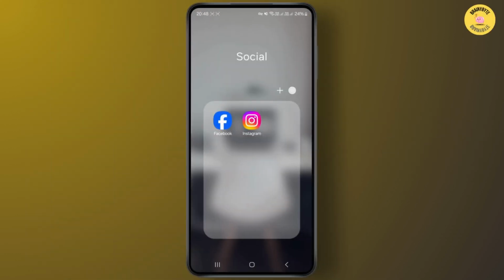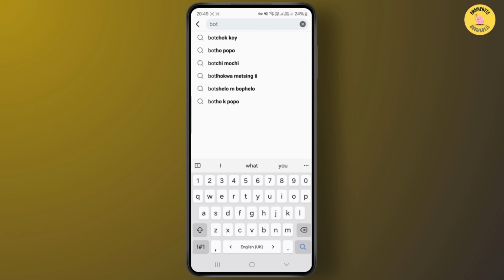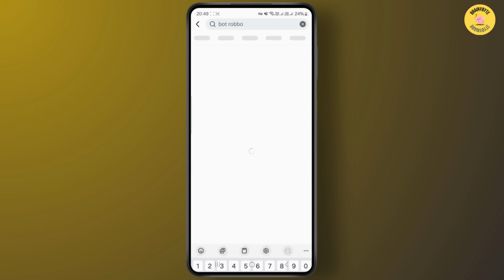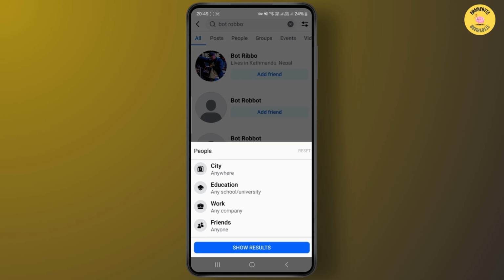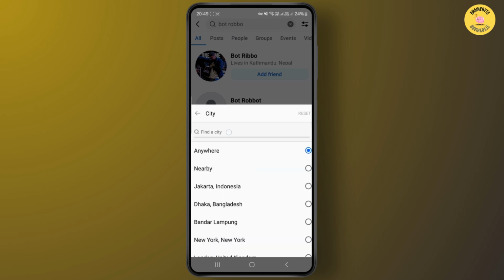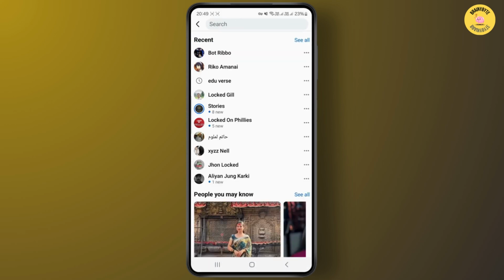How To Find Someone On Facebook By Picture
Looking to find someone on Facebook using just their picture? This video will show you how to search for people on Facebook using a photo, whether it’s a profile picture, a group photo, or an image from anywhere online. Learn the simple steps to reverse search a photo and discover how to connect with people using just their image. Watch now to find out how to use Facebook's tools and other methods to track down someone by their picture!

Timestamps:
00:00 How to Find Someone on Facebook by Picture
00:06 How Do I Find a Person Using a Photo on Facebook?